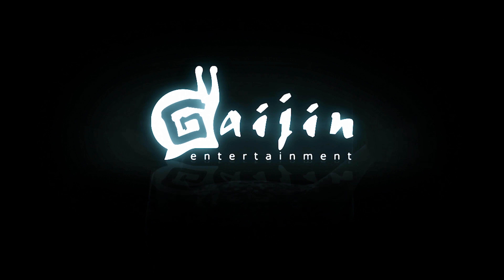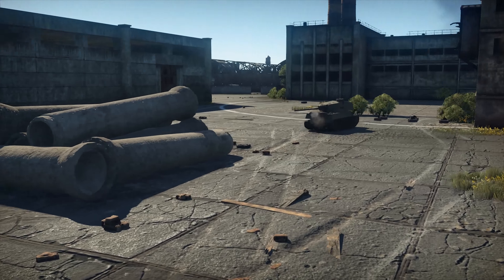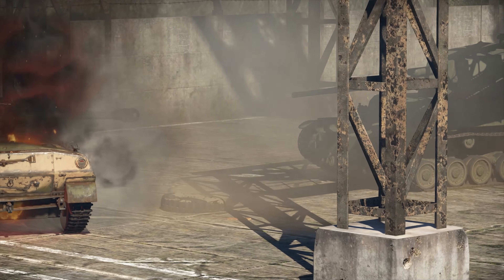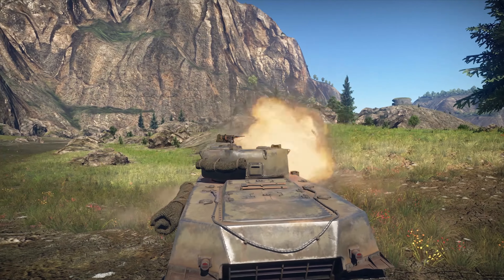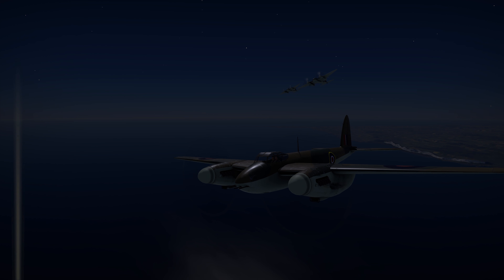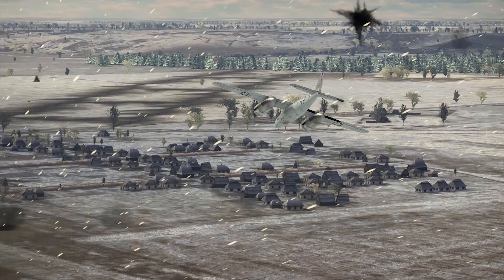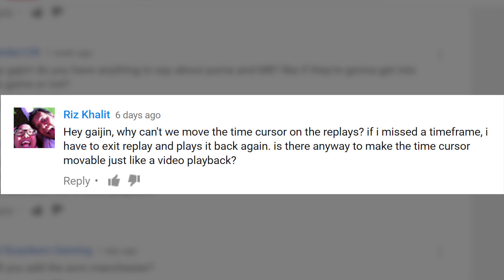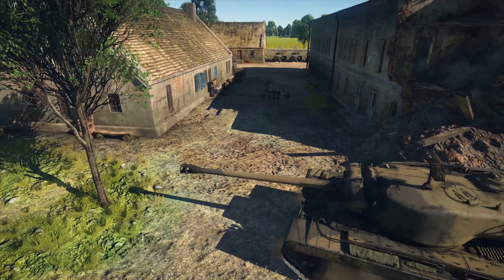War Thunder: The Shooting Range | Episode 26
You are watching The Shooting Range – a weekly show for all tankers, airmen and aspiring captains in War Thunder.

The stepped goes fasta: how a British motor boat changed the fate of the early Soviet motor boat fleet;
Moskito not Mosquito: the German take on the wooden night fighter;
The first tank in the game with a fully functional autoloader, the Chi-Ri II.